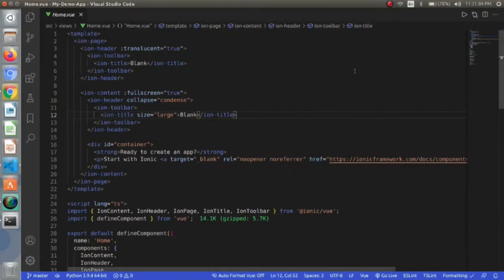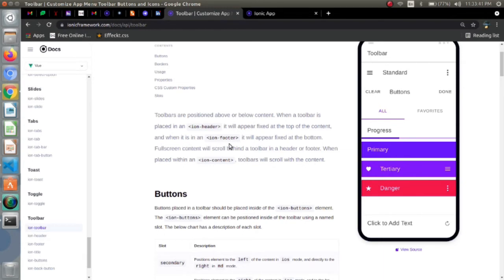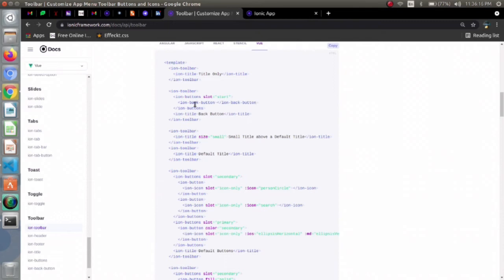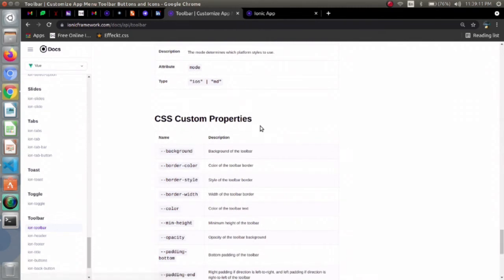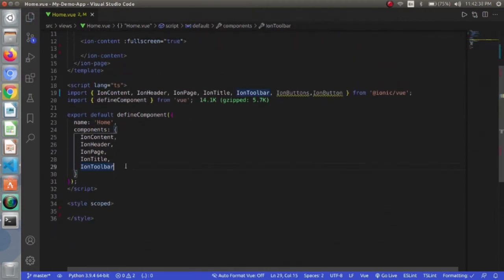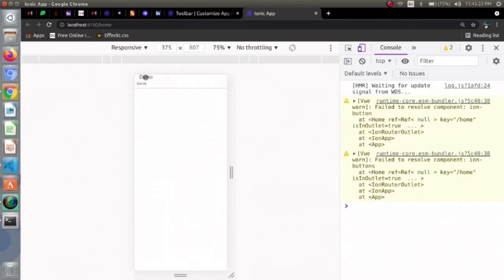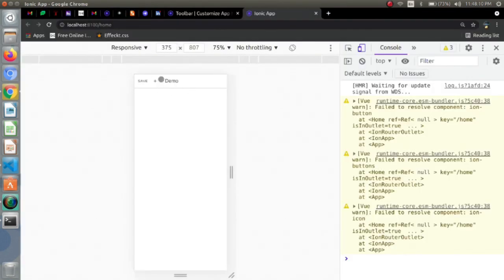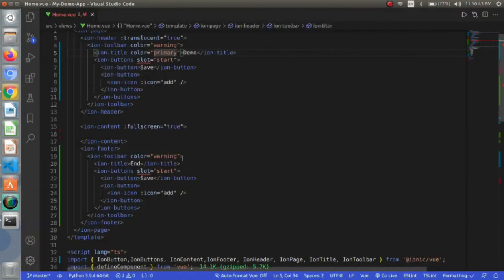Part 2 : Ionic5 UI Components - Toolbar